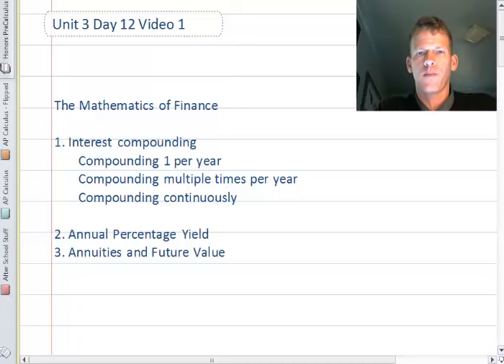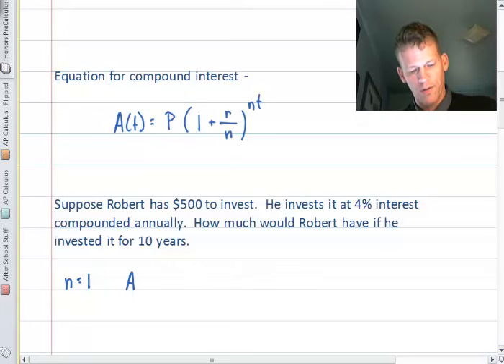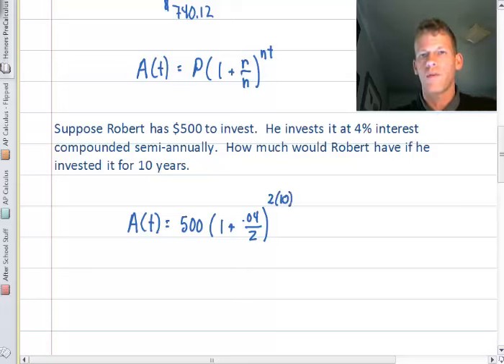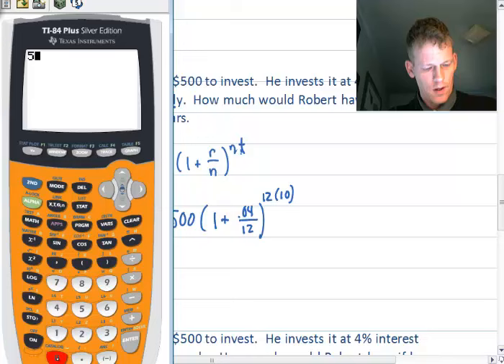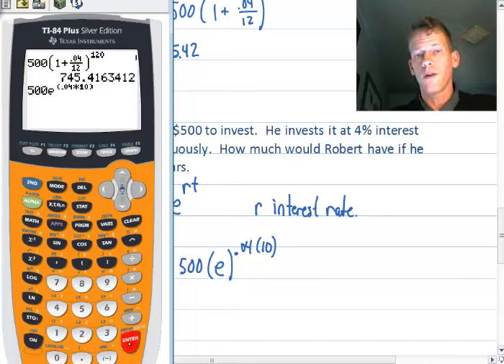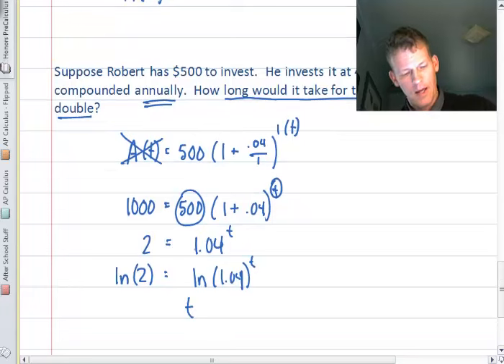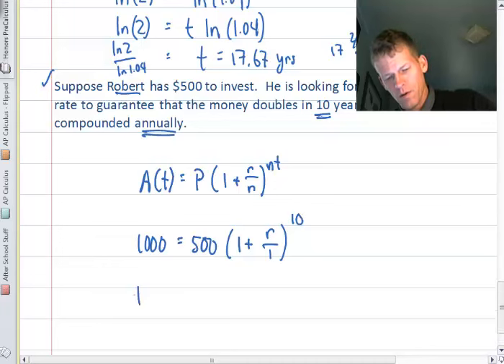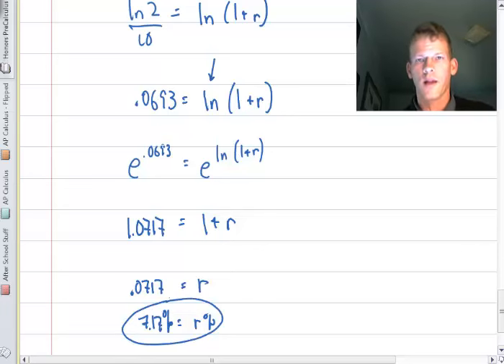Compound Interest Formula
Using the Compound Interest Formula Equation